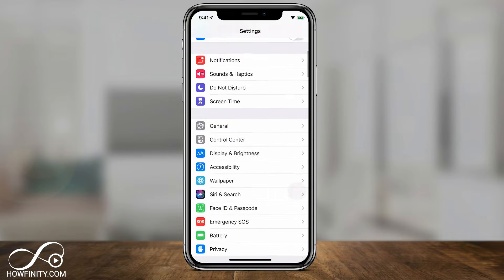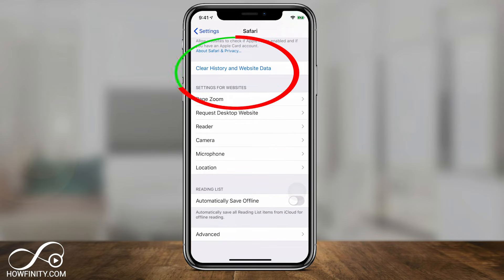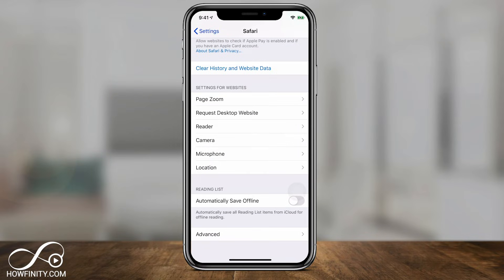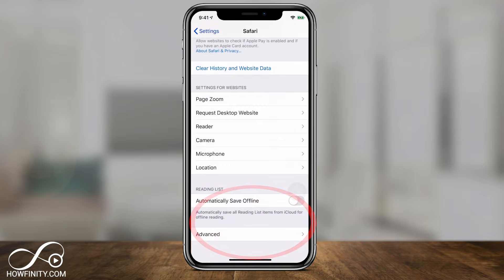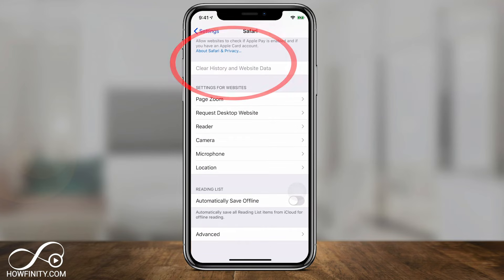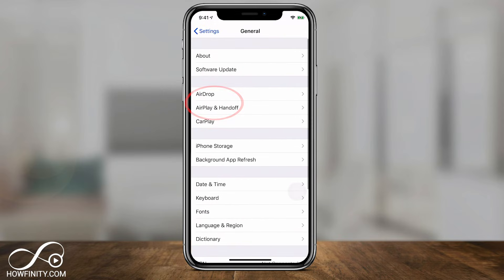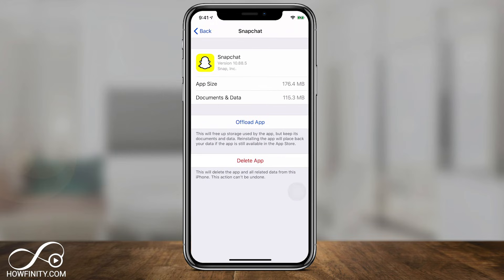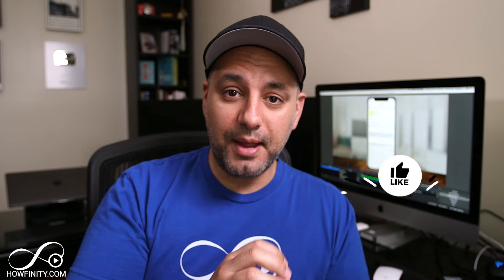How to Clear Cache and Cookies on iPhone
You can clear cache and clear cookies on the iPhone inside of the settings menu.

Simply go to the settings app on the iPhone or iPad and go down to Safari.
Scroll down and click on clear history and website data.
This will clear cache, it will clear history, browsing data and it will clear cookies on your iOS device.